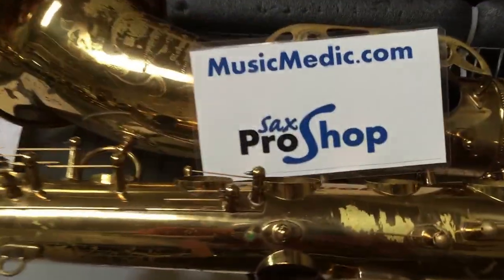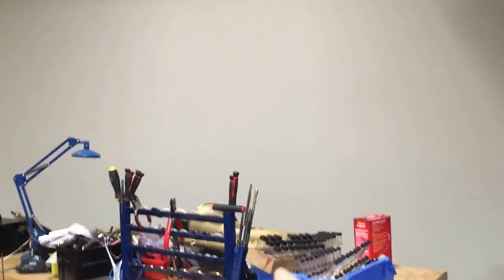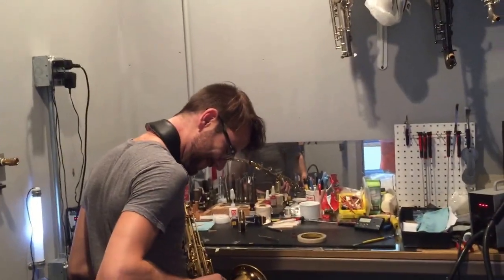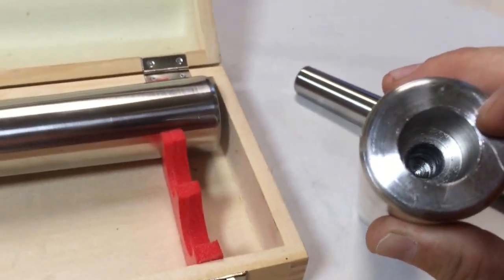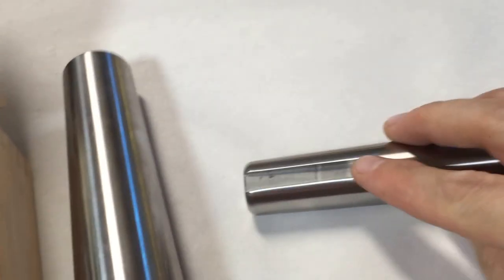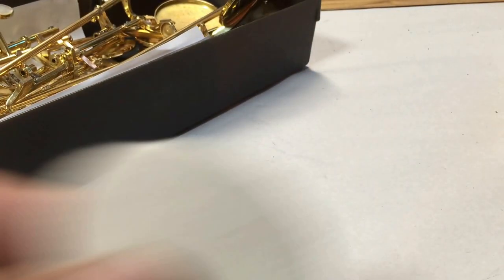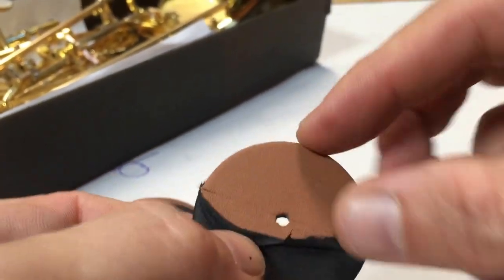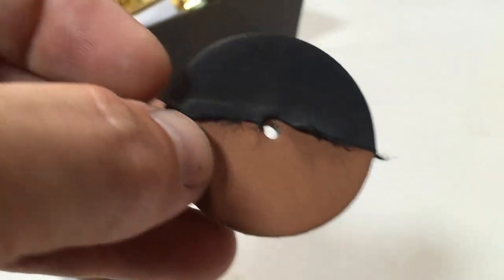MusicMedic.com shop 10 tour. Homemade at MusicMedic.com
This is a super fast tour of the MusicMedic.com Sax ProShop. Filmed for the great folks on the east coast that let me come visit their shops!